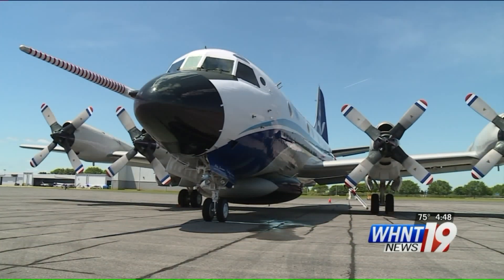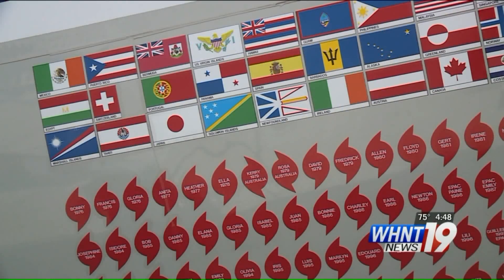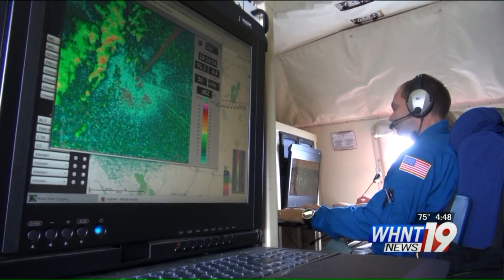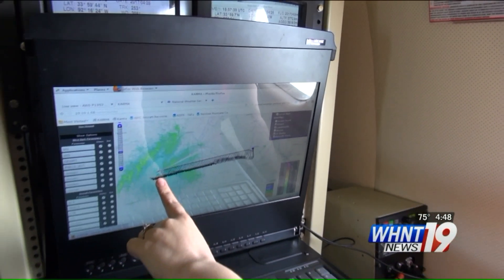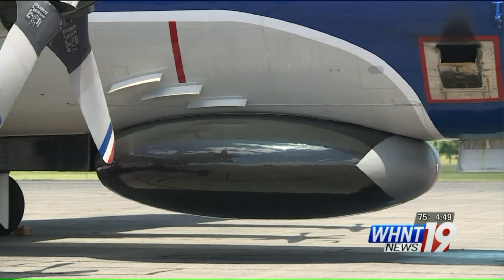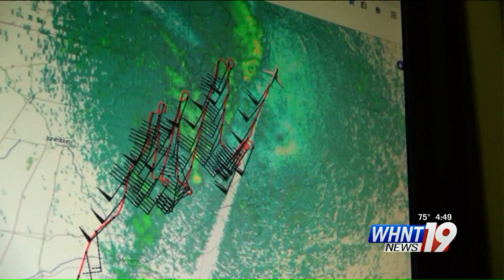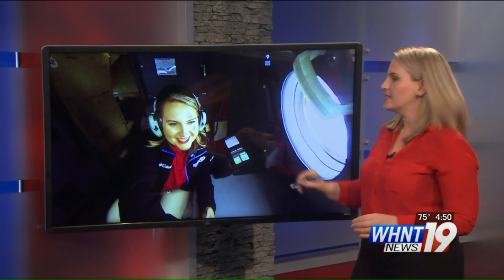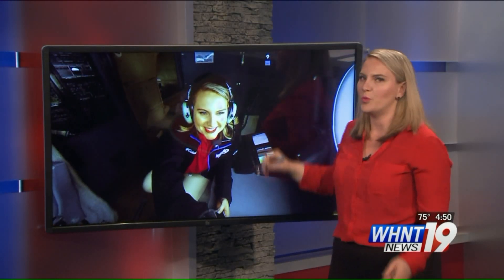Hurricane Hunter Aircraft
Meteorologist Christina Edwards flies with the NOAA Hurricane Hunters to find out why they use an WP-3D Orion to chase tornadoes within the VORTEX-SE research project.